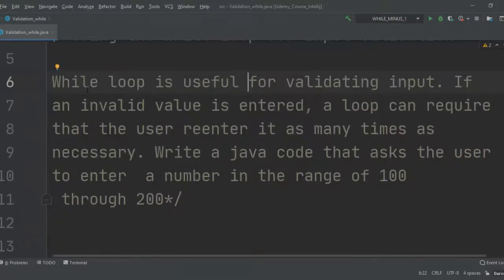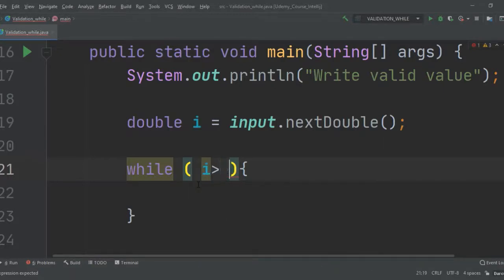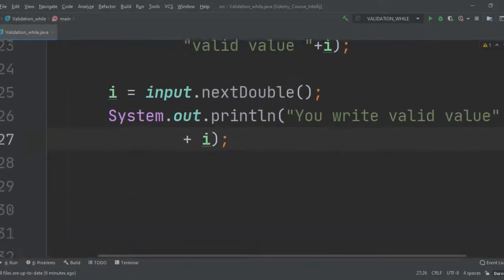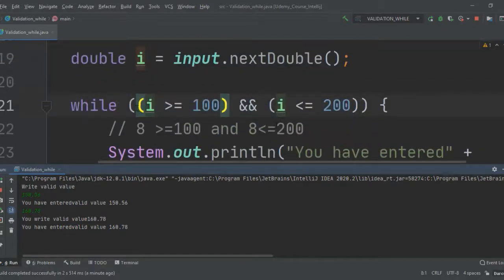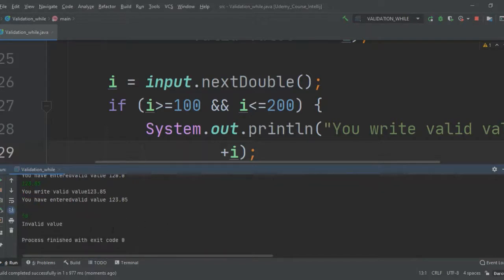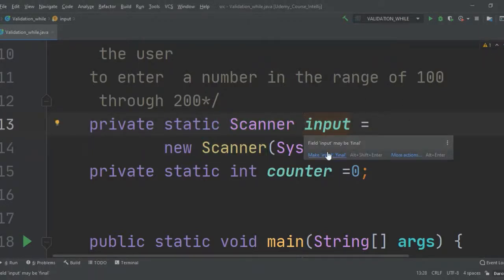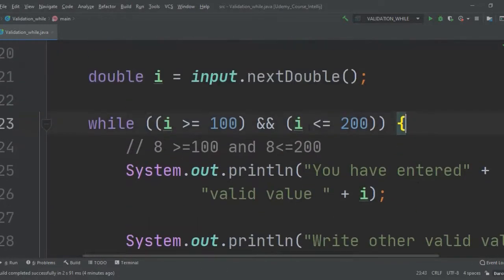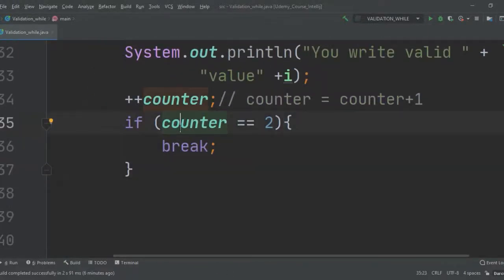Java Programming Tutorial - while valid number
I will help you to solve Java Programming problems for free, whatever question that you have please write me here in this group.